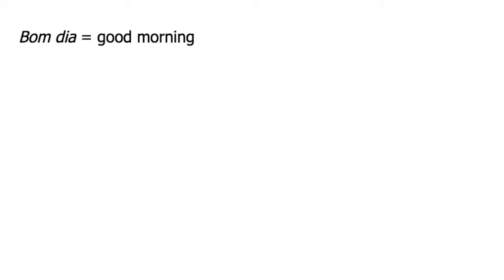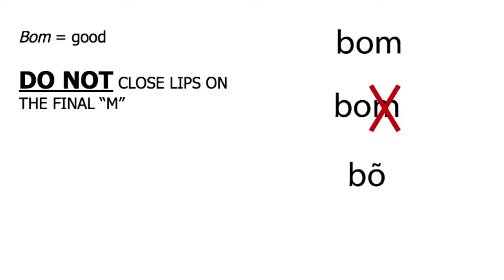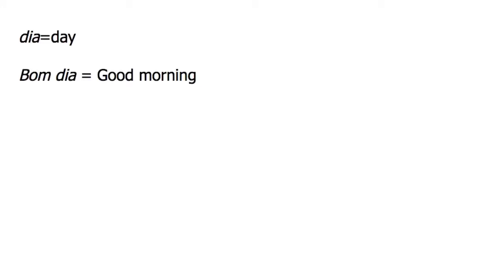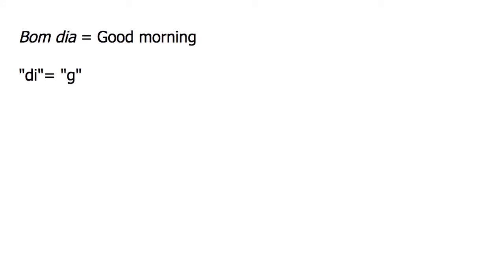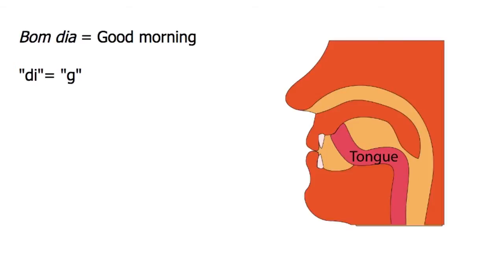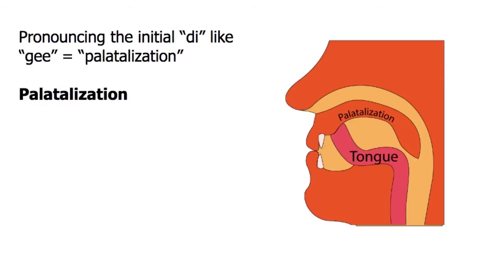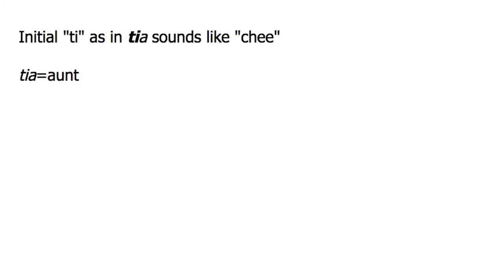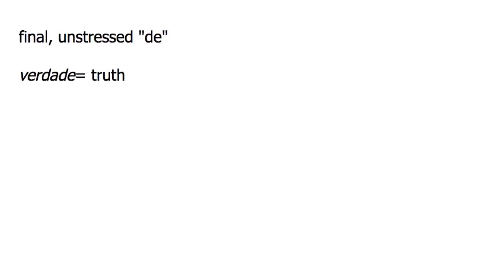Bom dia - Portuguese Sidebar 01-01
In this YouTube series, we'll be going over beginners level Portuguese for LDS missionaries.